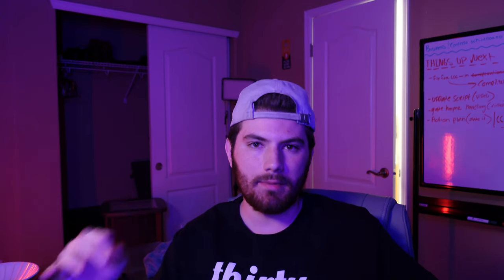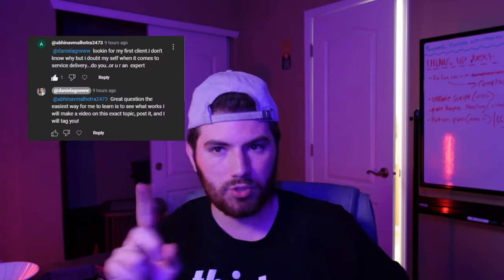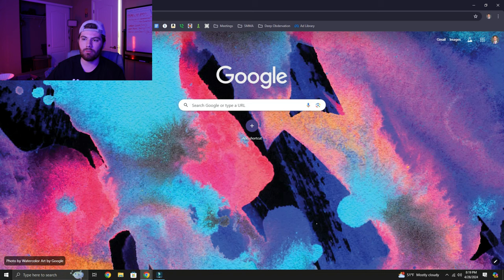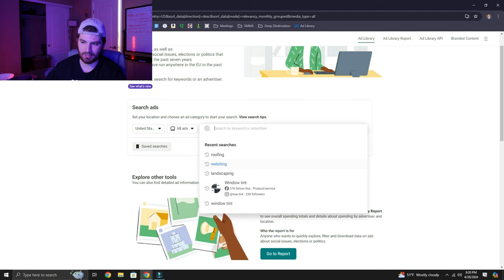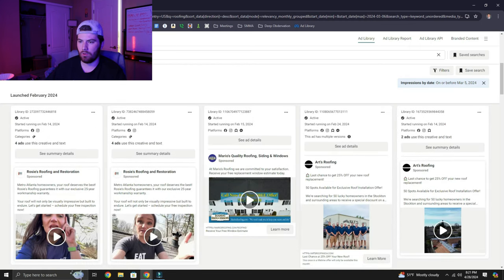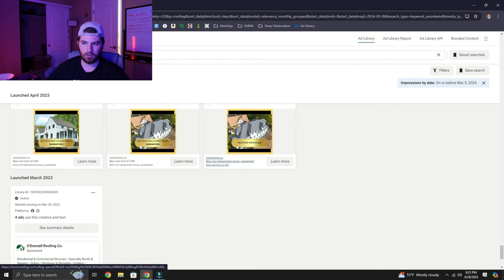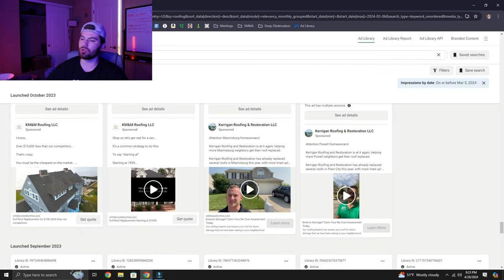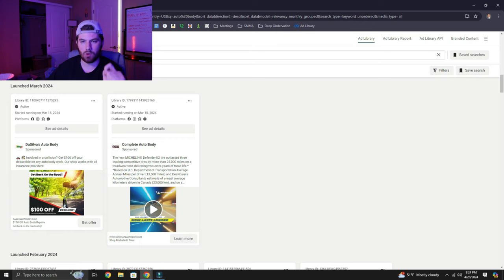SMMA Service Delivery | Facebook Advertising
Best way to learn is to see what works best!
DO NOT COPY OTHER PEOPLES ADS - If you do so you are speedrunning yourself to get banned.

Purpose of this channel 👇

I'm not a licensed pro, just a regular guy that wants to learn, grow, and get better. Why not do it together! Creating content allows me to do that!